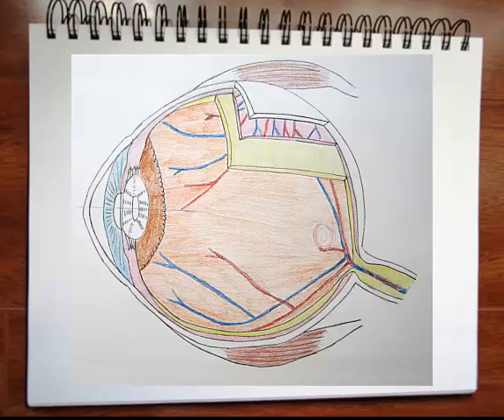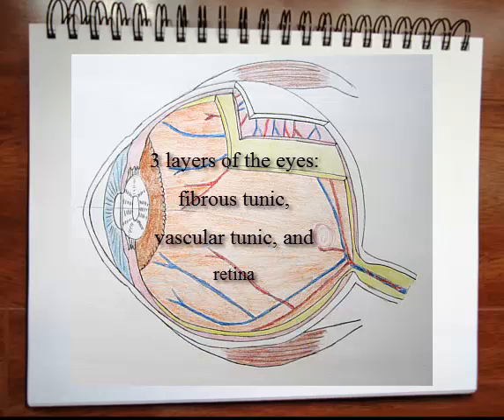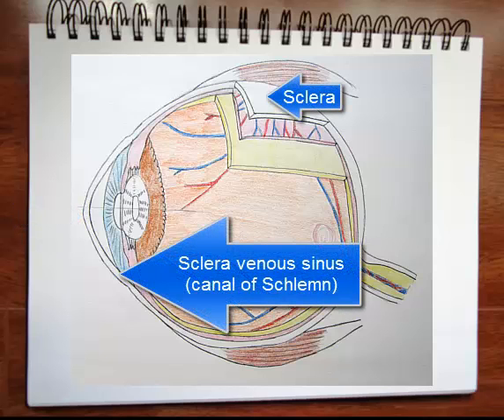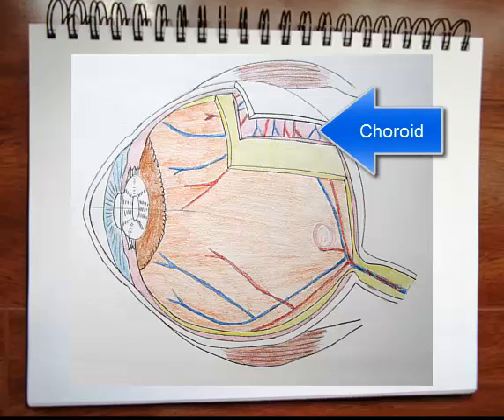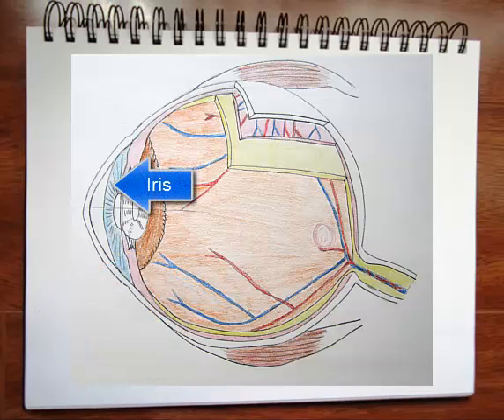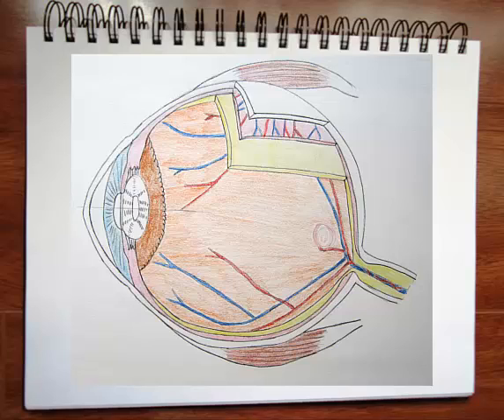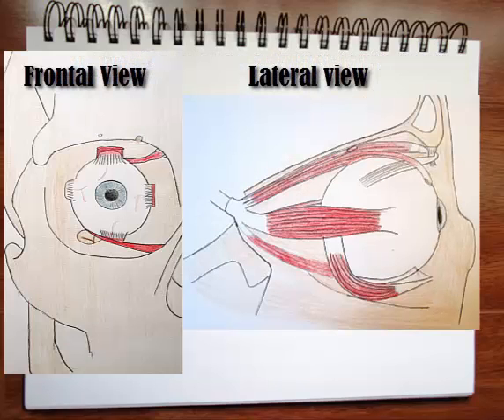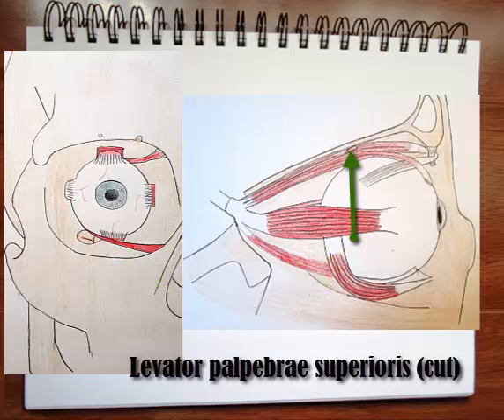Human Eye: Eye parts and muscles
Video project for Biology 361: Human Anatomy
by Cindy Huynh